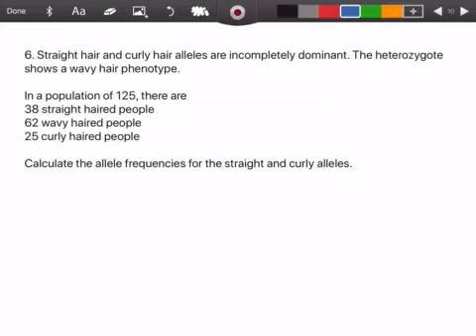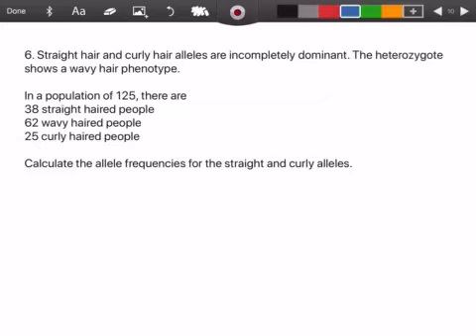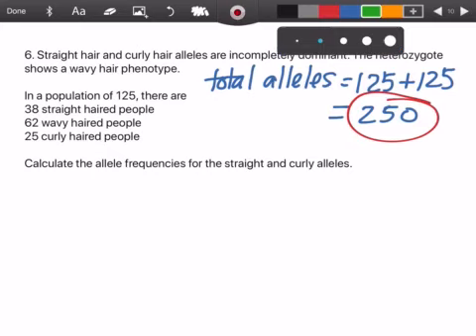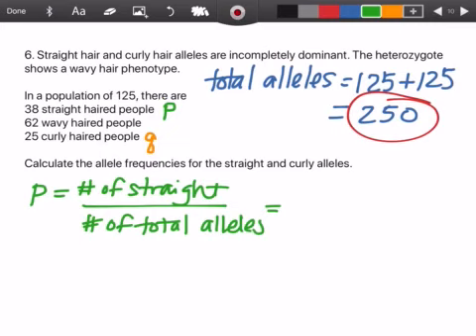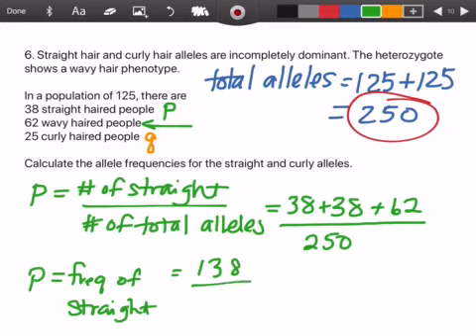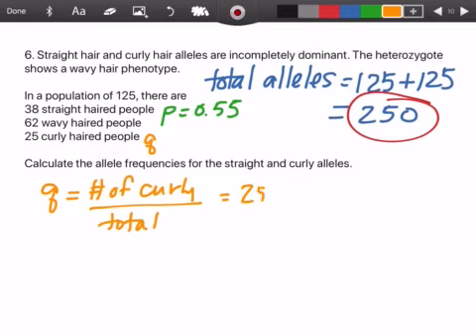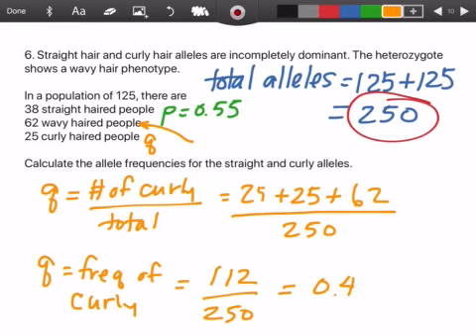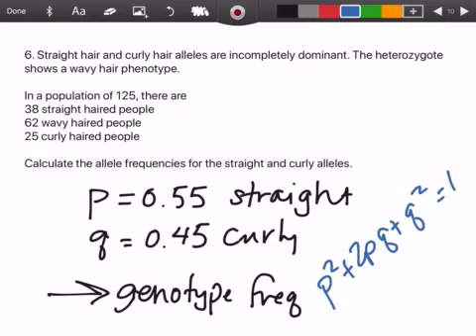Hardy Weinberg 6